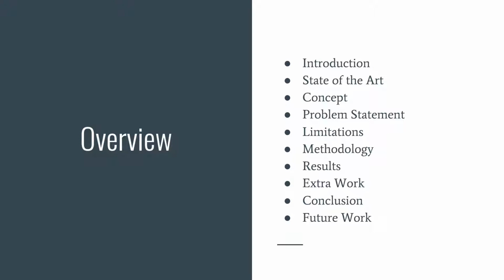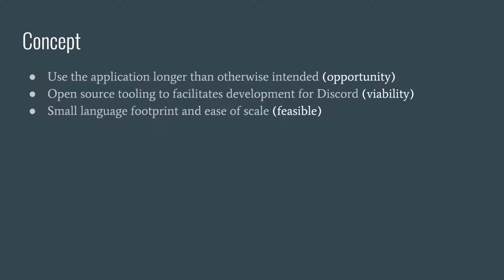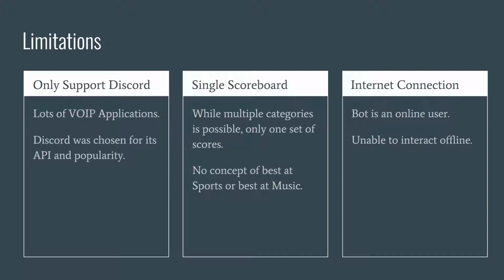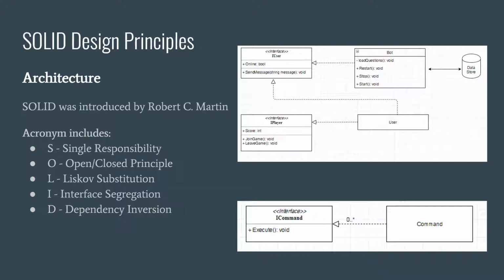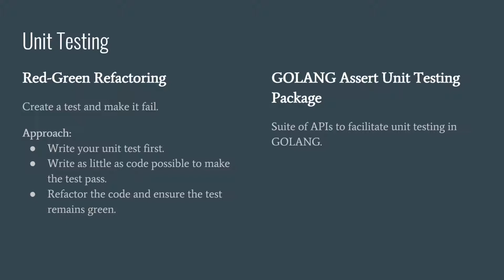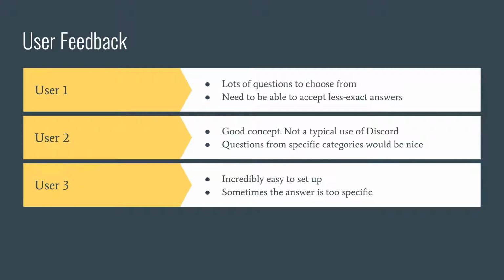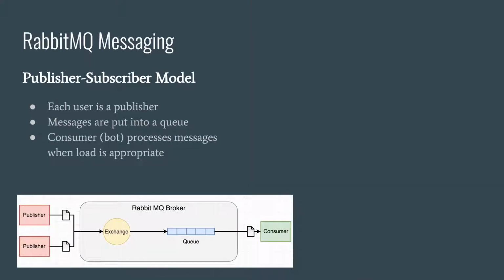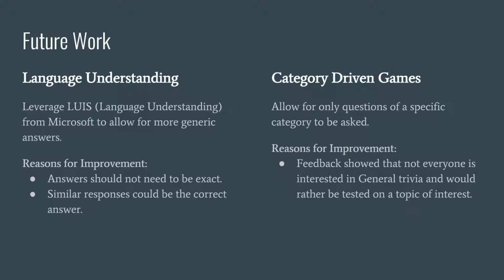Discord Trivia Bot Presentation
Presented By John Reese
ECE574 Advanced Techniques in Engineering Applications